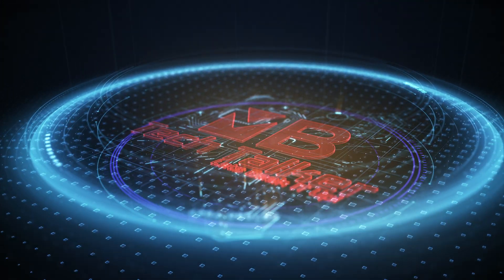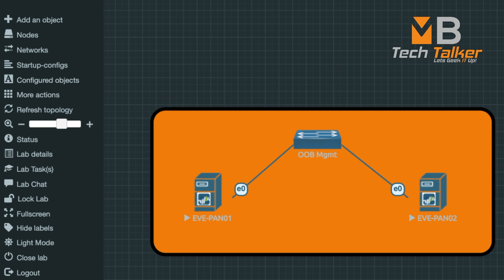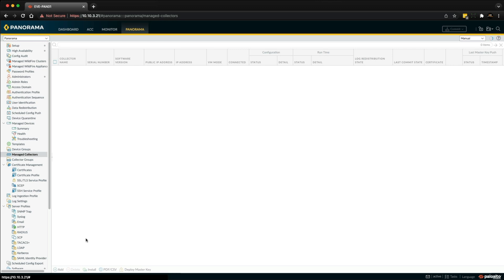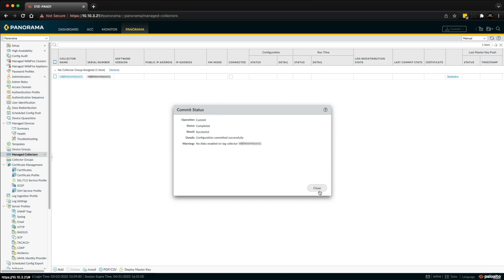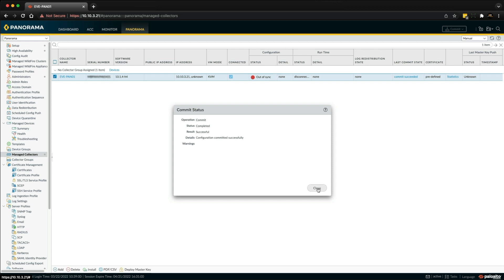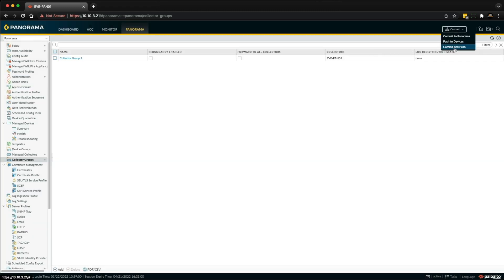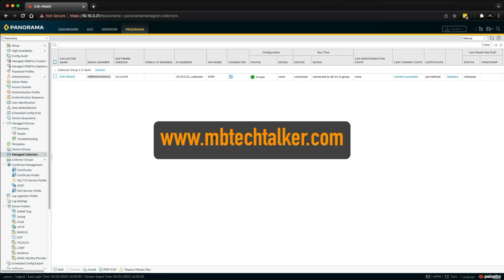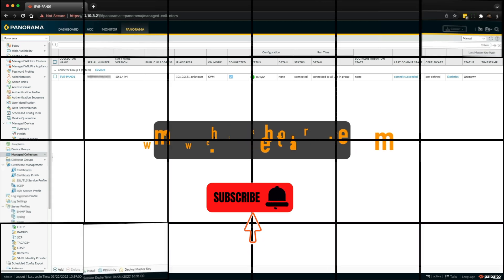Virtual Panorama Log Collector Setup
In this video, I wanted to show you how I configure a Palo Alto Networks Virtual Panorama log collector inside my  EVE-NG lab.

Check out my blog which compliments this  panorama log collector setup  video where I provide a step-by-step tutorial.